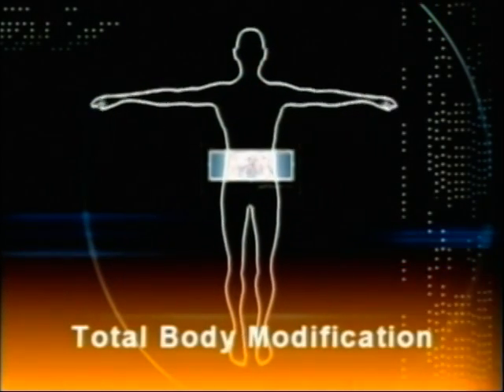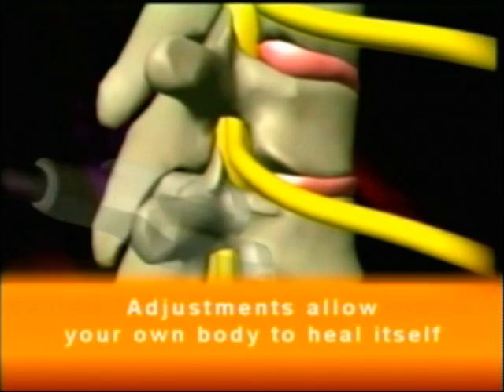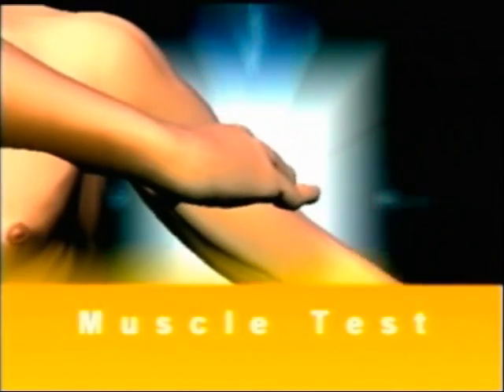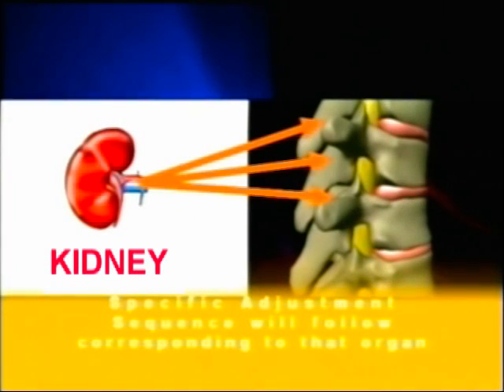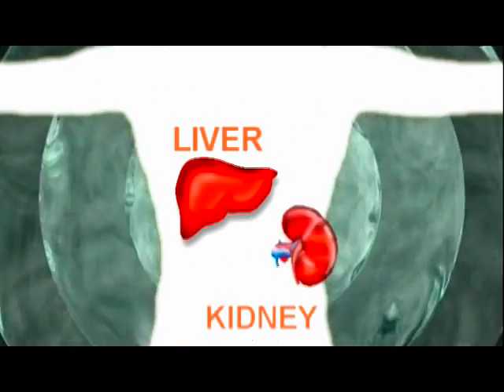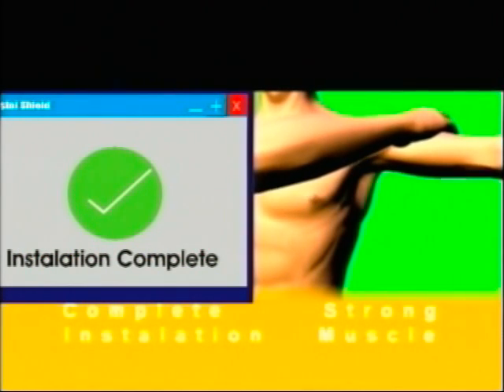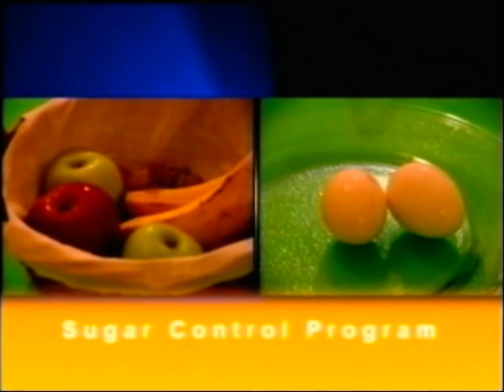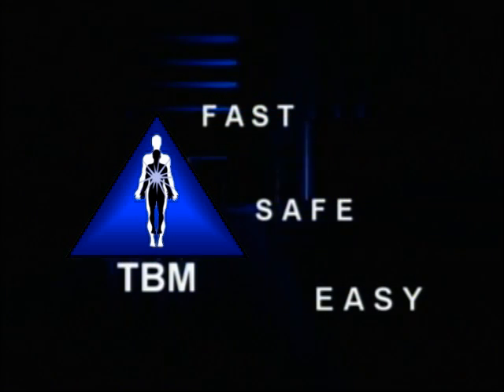Introduction to Total Body Modification (TBM) - English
Introduction to TBM. Produced by Moises Reznik, D.C. for Total Body Modification, Inc.